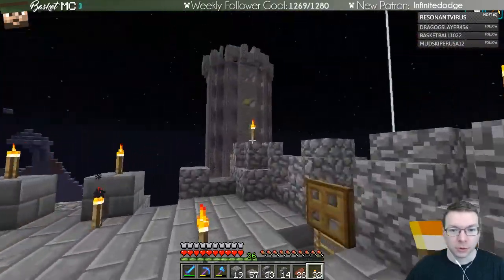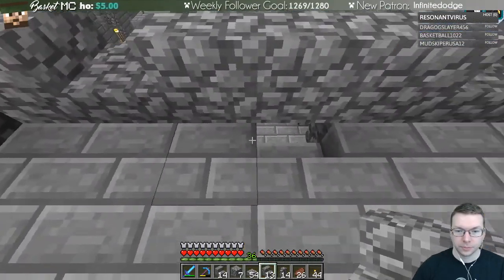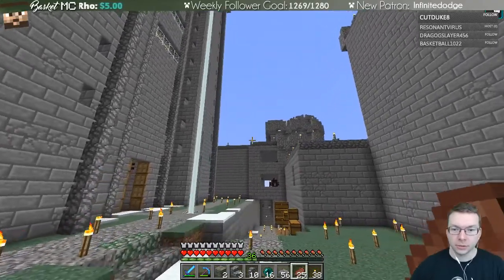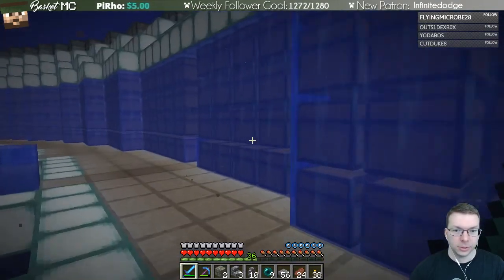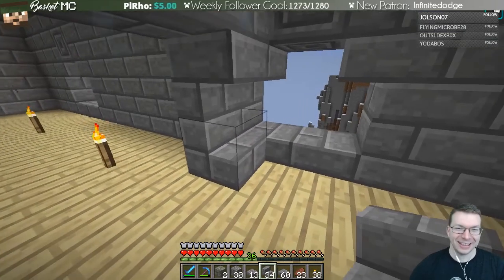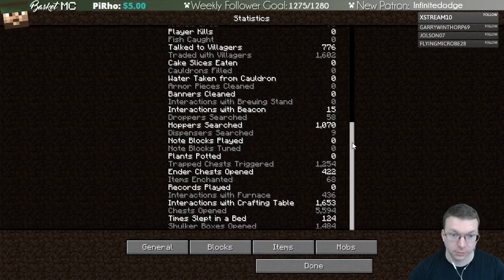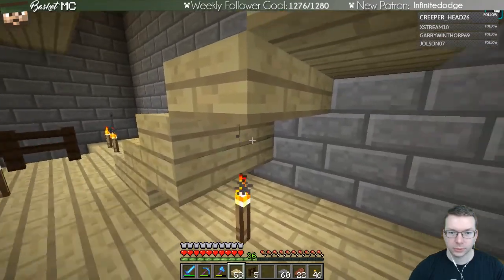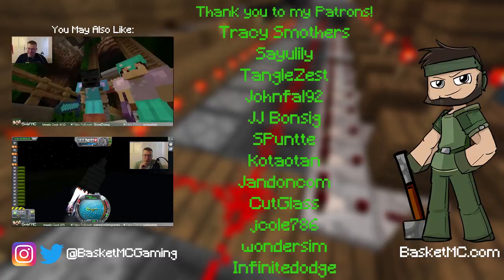Basket Castle Northeast Tower - BasketMC Patron Server - Ep118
Game Difficulty: Normal Mode